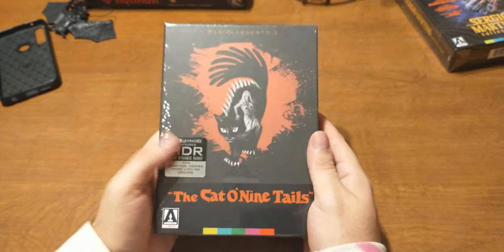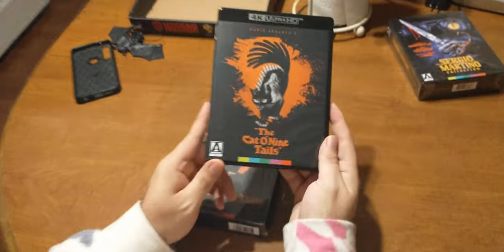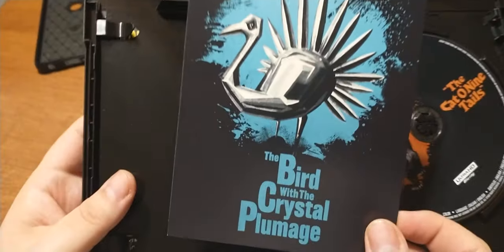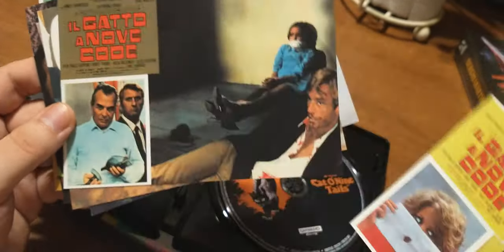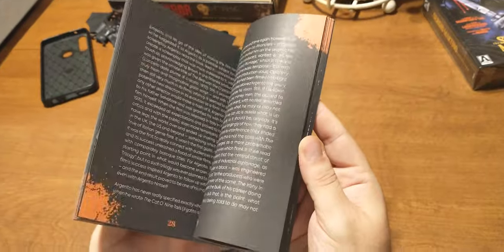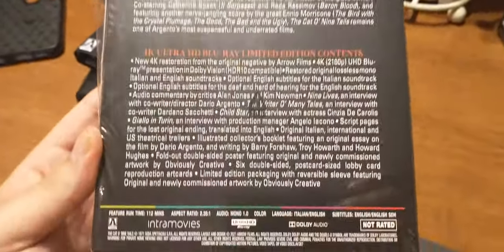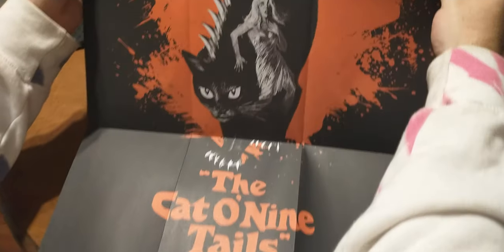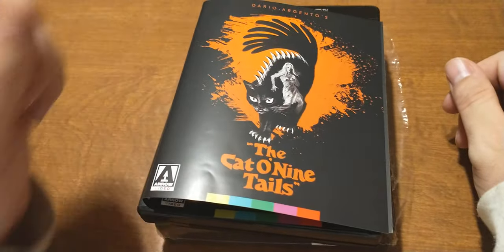The Cat O' Nine Tails 4K Unboxing from Arrow Video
Unboxing the Limited edition 4K from Arrow Video of Dario Argento's The Cat O'Nine Tails.